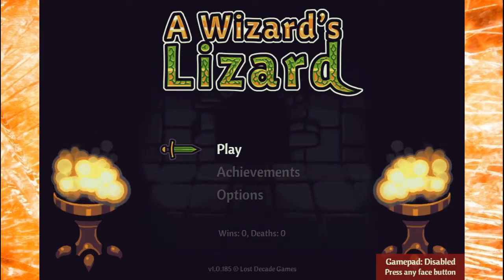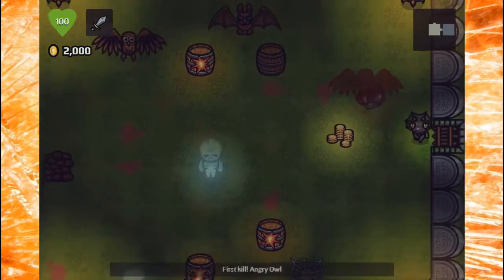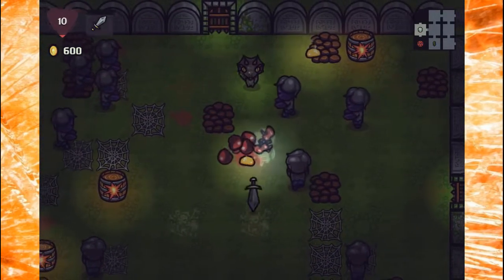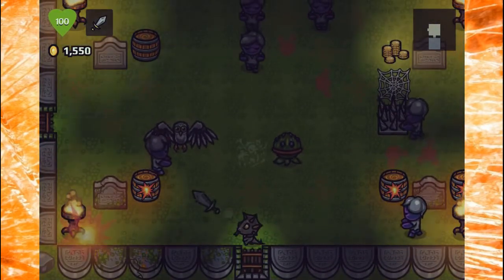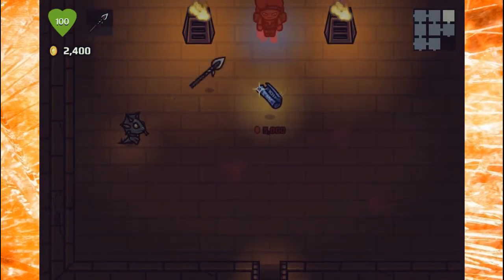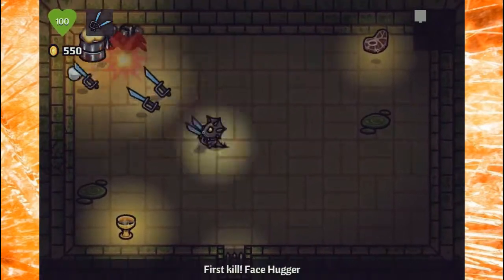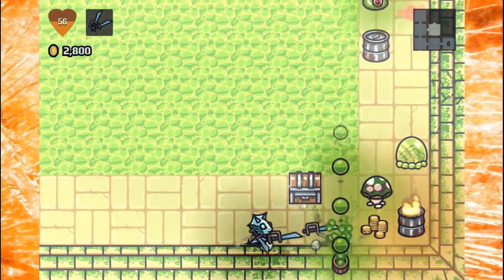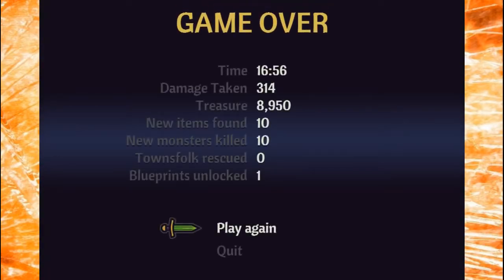Mabi Vs Wizard's Lizard - Episode 1 - (Rogue Goodness)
Welcome to the first episode of Wizard's Lizard! Let's see how this game holds up in the Rogue Genre!
Conquer the forces of Death in A Wizard's Lizard, an action RPG for Windows, Mac and Linux. Explore ever-changing dungeons, filled with valuable treasure and powerful items, while battling back the hordes of evil. Rescue townsfolk to improve your town and aid your next trek into the dungeon.

Fans of The Legend of Zelda, Gauntlet, and The Binding of Isaac will love the retro-inspired twin-stick action of A Wizard's Lizard.

When the wizard of Amberfall unlocks the magic of eternal life, Death comes to take him away. Now his faithful pet lizard must brave procedurally-generated dungeons to save him!

Master Life & Death: Death is only the beginning as you continue to unlock secrets in the realm of the dead. Find hidden items only accessible to those who have died and discover the power of resurrection. Tread carefully, the dead do not wish to be disturbed.

Rebuild the Town: Rescue townsfolk trapped throughout the dungeons for increasing reward. Discover lost blueprints which allow the town's blacksmith to craft new weapons and armor.

Restore the Museum: Search Death's domain for stolen artifacts and legendary weapons. Every item you find is returned to the museum for display. Can you recover all of the powerful weapons, legendary armor, and magical items?

Control your lizard using your favorite gamepad (including the Xbox 360 controller) for full 360 degree movement and attacking.